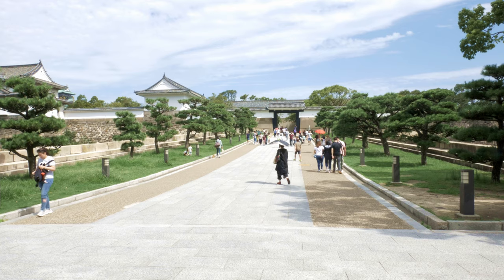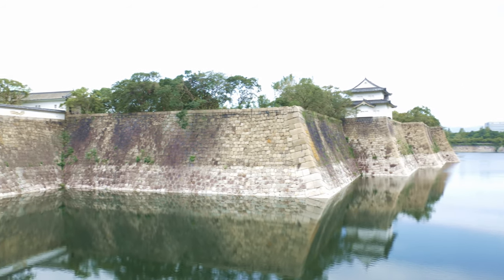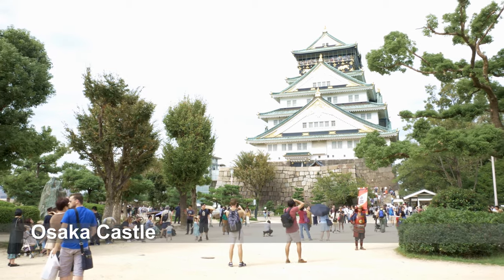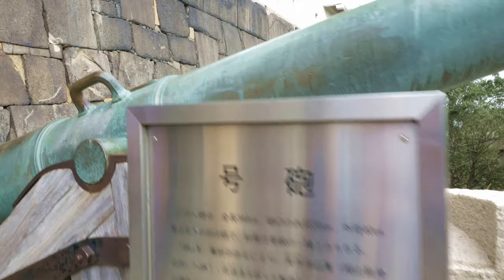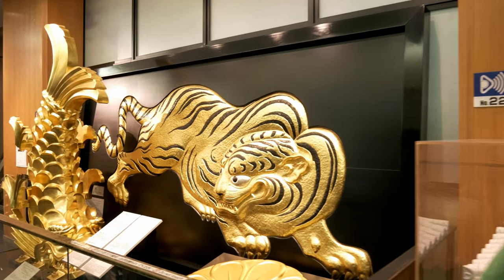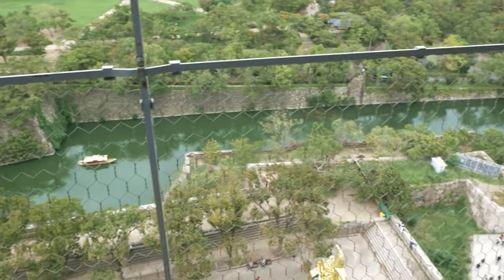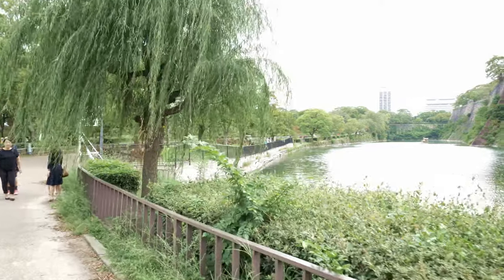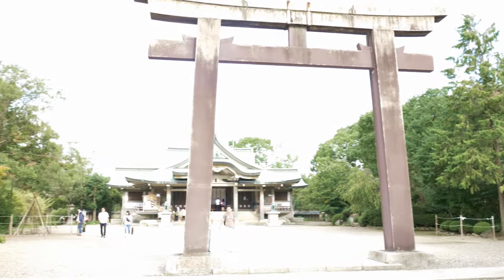Tour to Osaka Castle * Dani Travel TV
Tour to Osaka Castle * DTTV

The main tower of Osaka Castle is situated on a plot of land roughly one square kilometer. It is built on two raised platforms of landfill supported by walls of cut rock, using a technique called Burdock piling, each overlooking a moat. The Otemon Gate is located at the front entrance of Osaka Castle. The gate was built during the early Edo period in 1628.

Osaka Castle Park opened in 1931 and covers an area of 106.7 hectare. You can see about 600 cherry trees, including someiyoshino in Nishinomaru Garden.

Ensho-gura Storehouse was used to store gunpowder a very long time ago.

The castle is one of Japan's most famous landmarks and it played a major role in the unification of Japan during the sixteenth century of the Azuchi-Momoyama period.

From the top you can enjoy in a beautiful view of Osaka city.

Gokurakubashi bridge connects the Yamazato-maru Bailey and the Ni-no-maru (Outer Bailey). The original bridge was lost in fire in 1868 and the present bridge was rebuilt in 1965.

Hokoku Shrine is a Shinto shrine. It is one of several Toyokuni shrines built in honor of Toyotomi Hideyoshi.

Toyotomi Hideyoshi was a preeminent daimyo, warrior, general, samurai and politician of the Sengoku period who is regarded as Japan's second "great unifier".